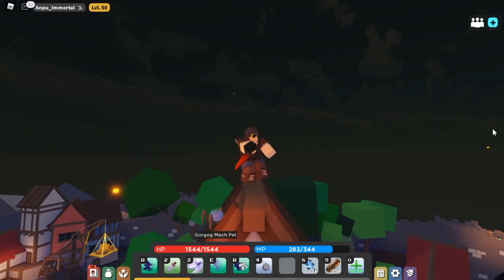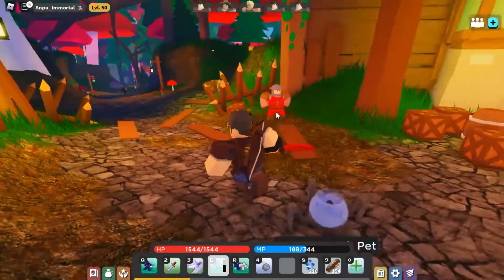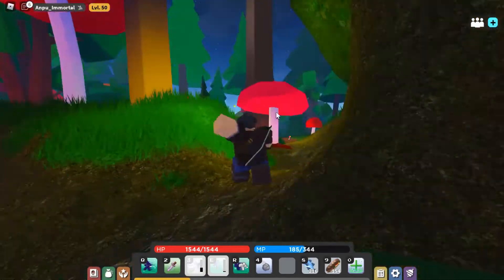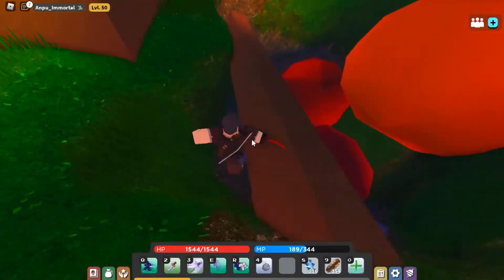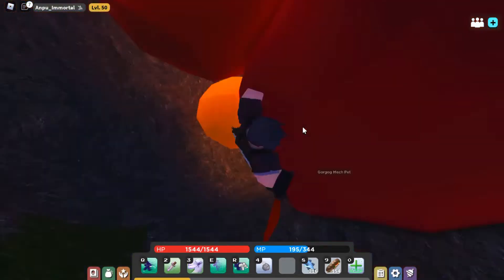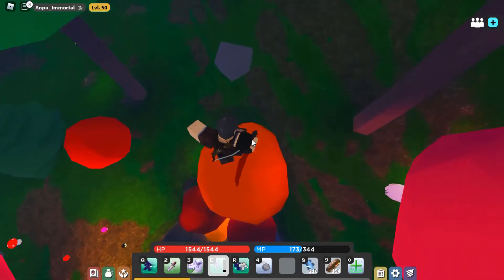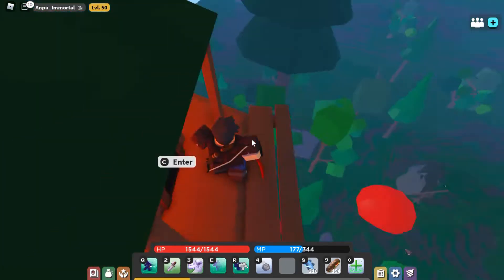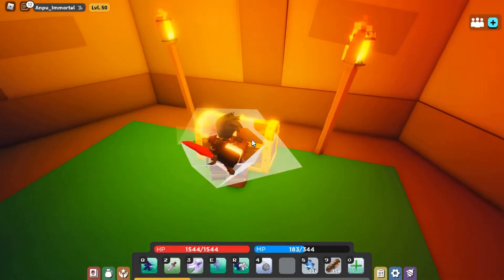How to Obtain the Mushroom Hat!!! 2021 (Vesteria) (OUTDATED)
Pog hat.

Animal Crossing (GameCube) - Original Soundtrack - 1PM